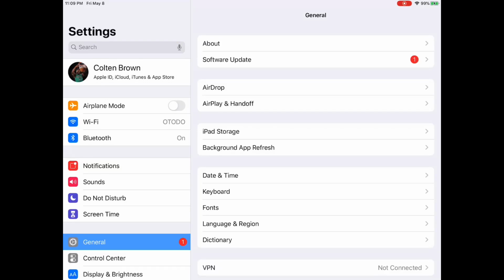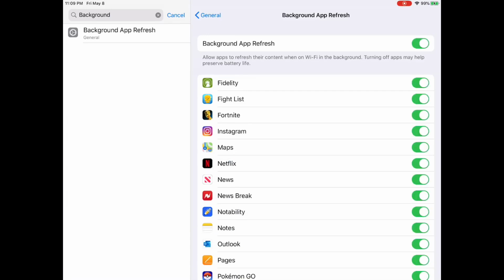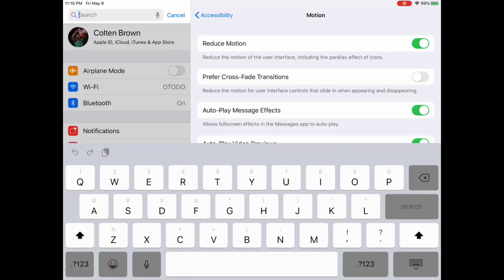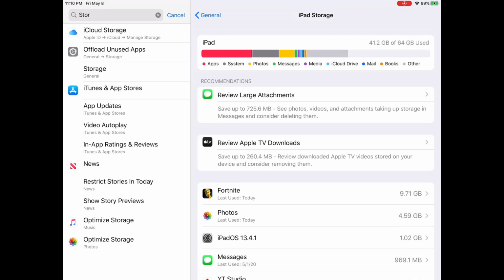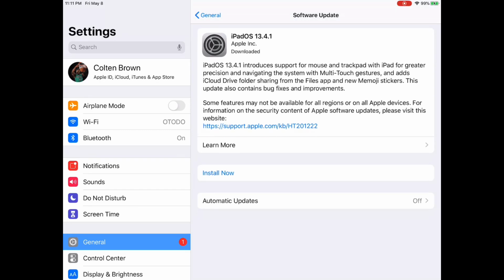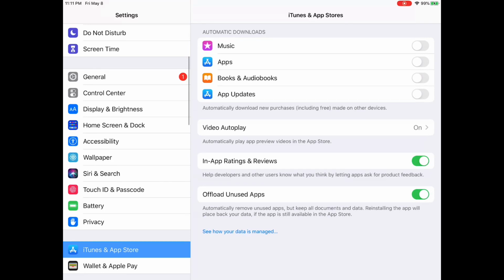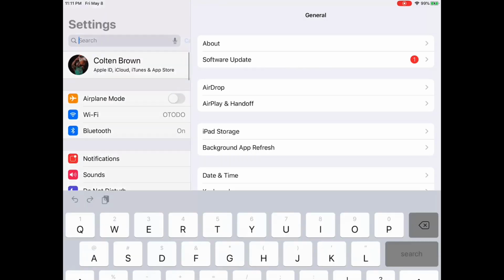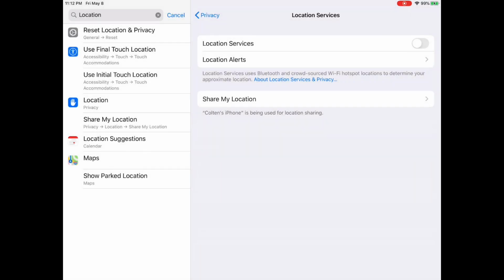How to INCREASE FPS With These EASY SETTINGS on Fortnite Mobile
Increase frames per second and decrease lag with these Settings on Fortnite Mobile. This should help you get more consistent frames as well.

This website also has some great tips some of which I mentioned in the video:

Hope you guys enjoy this video and it is entertaining or helpful to you.
This channel is run by Landon and Colten, if you get confused by hearing different voices in different videos that is because there are two of us.
We post daily tips and tricks for Fortnite Mobile.
Have any questions or concerns? We try to respond to everyone.
If you would like to support us please feel free to use our Creator Code: Heidrich69